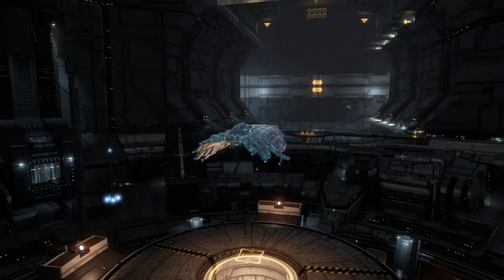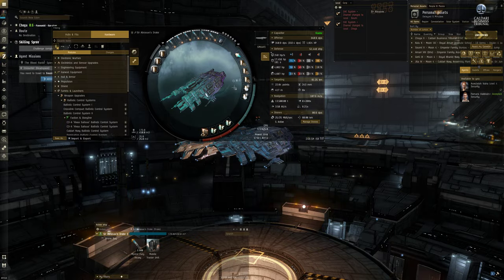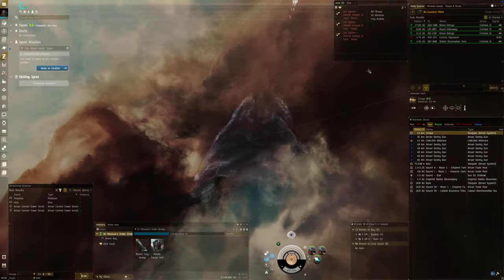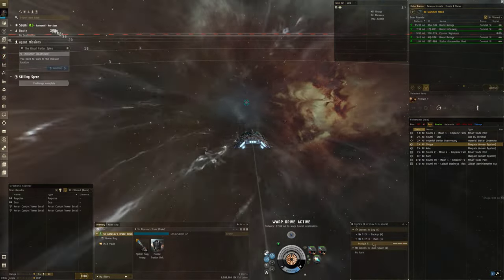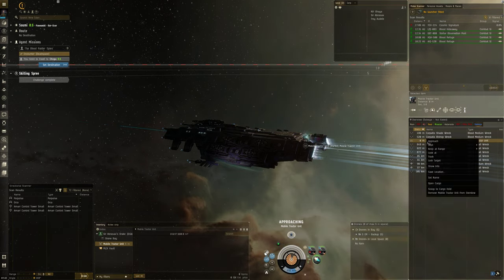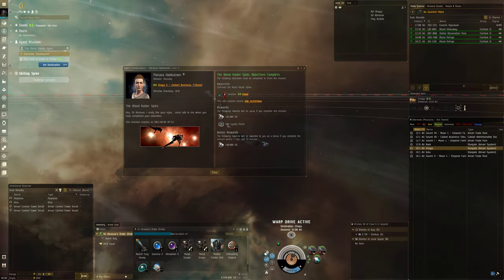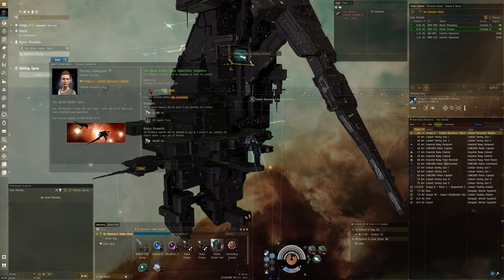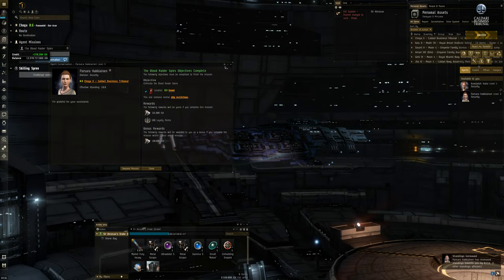Eve Online - The Blood Raider Spies - lvl3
Doing level 3 missions in a Gila proved to be too easy, so as I promised I downgrade to another famous spaceship, the notorious Drake. While Drake has less DPS and less tanking, it still a good all-around battlecruiser. I haven't done a mission with Drake for years. Adrenaline hit red while doing The Blood Raider Spies mission. Enjoy!

[Drake, Sir Abrasax's Drake]
Shield Power Relay II

10MN Monopropellant Enduring Afterburner
Pithum A-Type EM Shield Amplifier
EM Shield Amplifier II

Mjolnir Fury Heavy Missile x2740